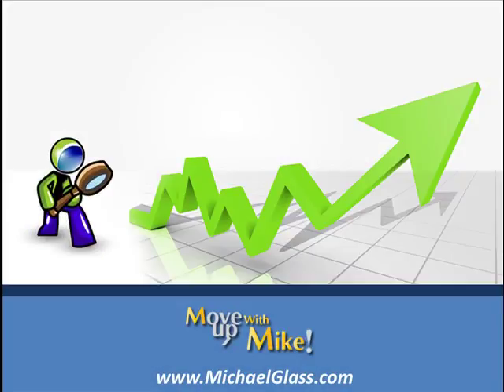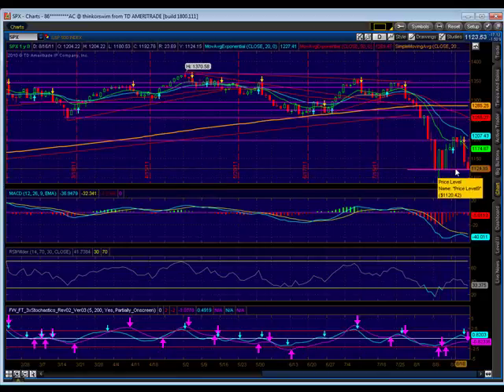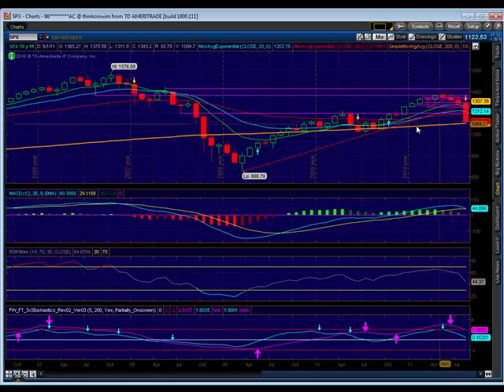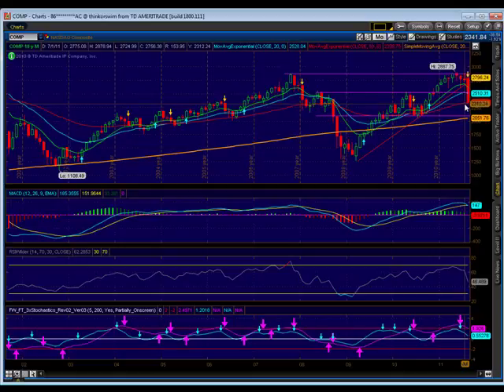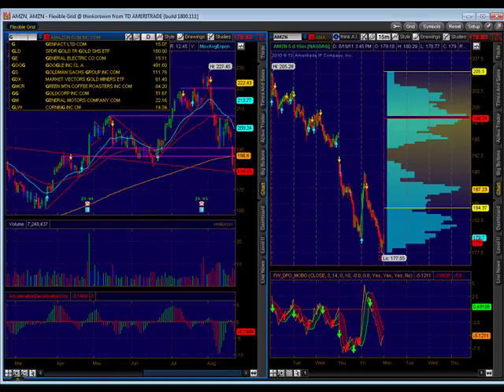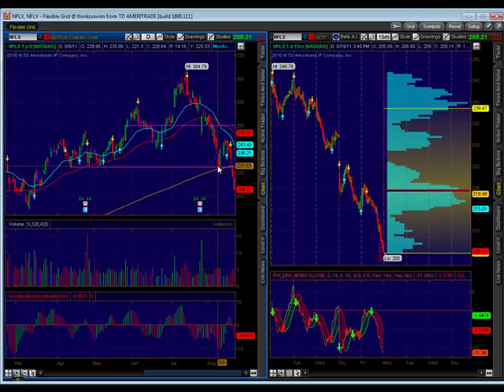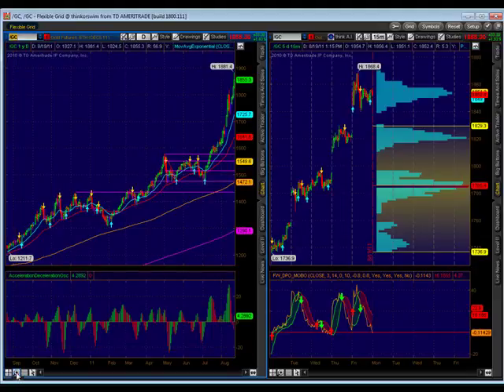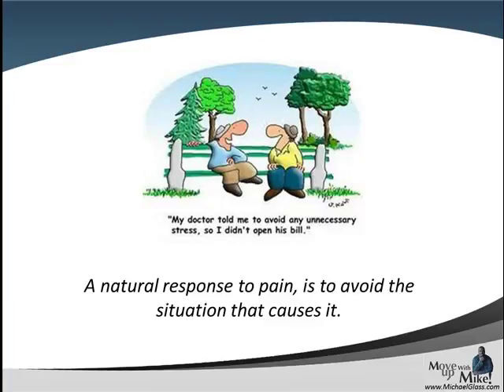Weekend Stock Market Technical Analysis Trading Plan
- Here is our Weekend Stock Market Technical Analysis Trading Plan for Saturday, August 13th. In each video update , we attempt to identify high probability trading setups for the next week. We also look at the key market moving events of the past week including the S&P downgrade of the US Debt and continued banking concerns in Europe.  We then pull up the charts to identify key technical analysis price levels for the S&P 500. We then look to see if some of the market leaders are pulling the market higher or lower (Apple, Amazon, Google, Goldman Sachs, Netflix and Priceline). We also try gain insight to the market's future direction by looking at the charts for The Dollar, Gold and Crude Oil. Finally, in our education spotlight, we look at what are some of the things that hold us back from pulling the trigger on a trade.